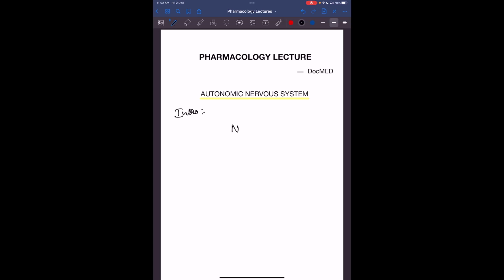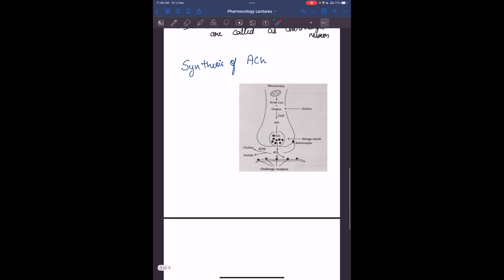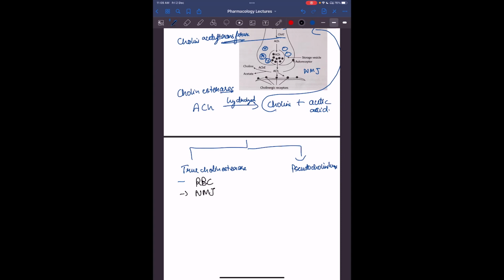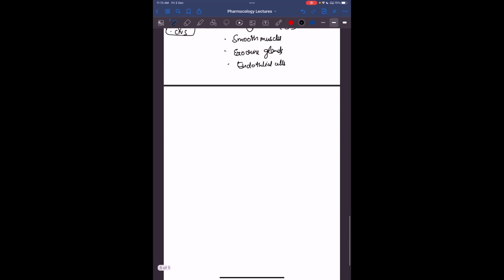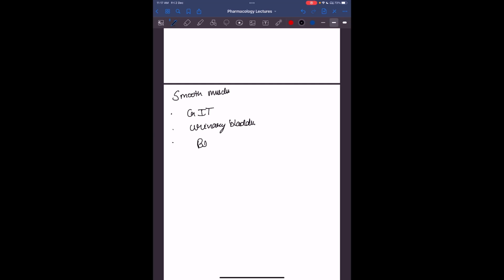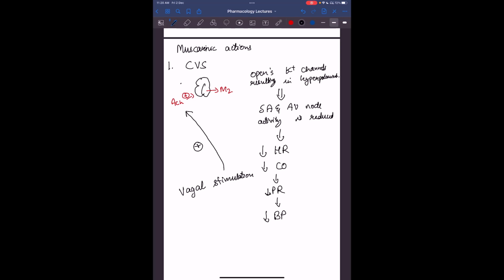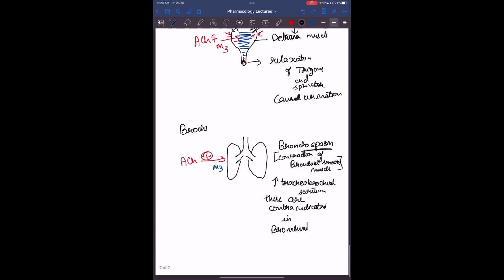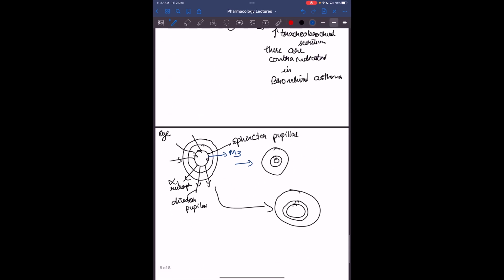AUTONOMIC NERVOUS SYSTEM (ANS) - A Pharmacology Lecture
THIS VIDEO CONTAINS : INTRODUCTION TO ANS
SYNTHESIS OF ACETYCHOLINE
RECEPTORS OF ANS (MUSCURANIC AND NICOTINIC)